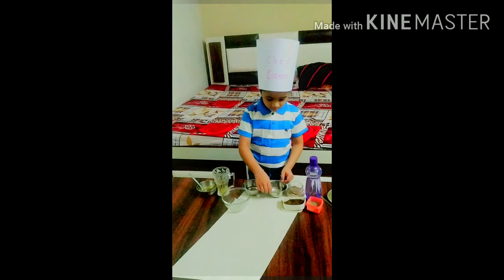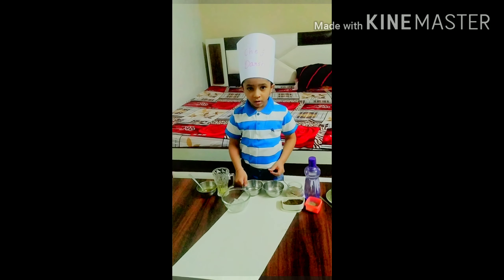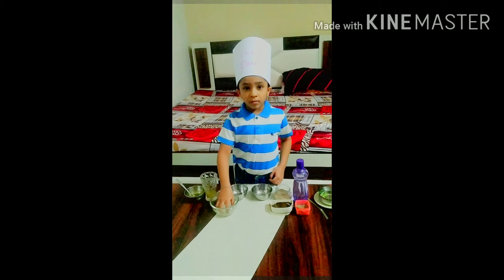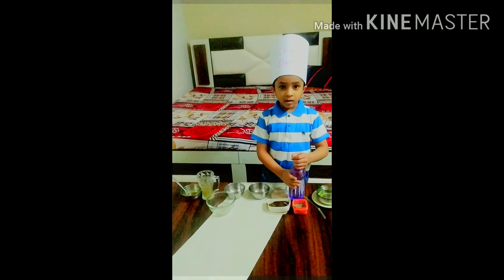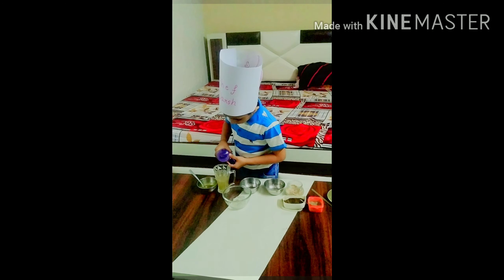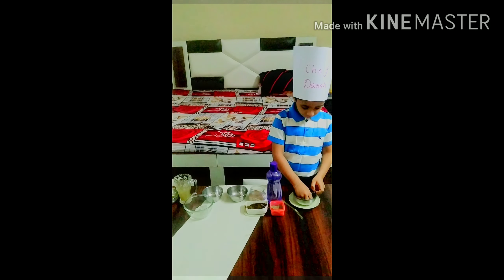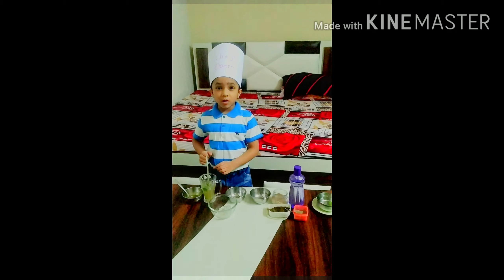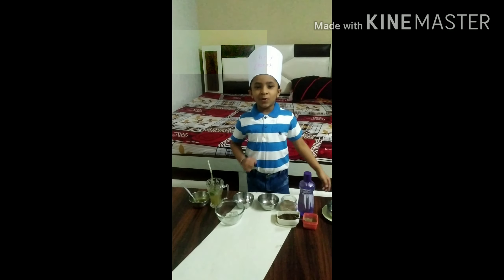Recipe of keri panna flameless cooking summerdrink aam panna recipe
Aam panna recipe is a summer drink. It is very refreshing.